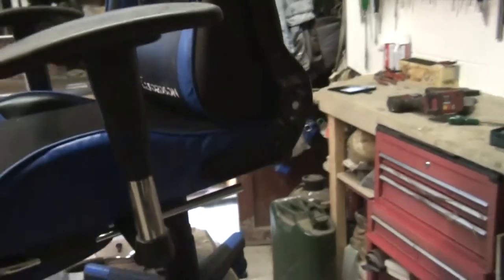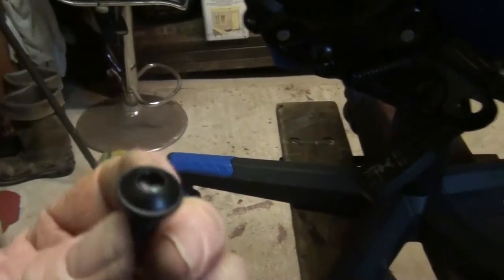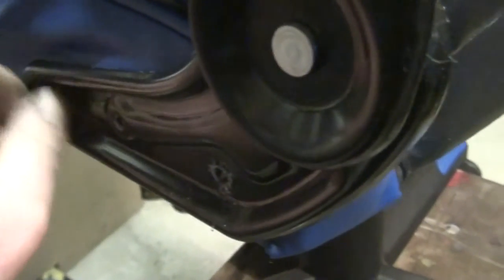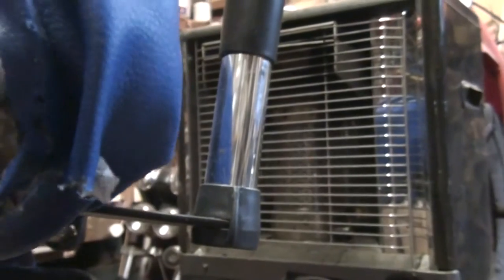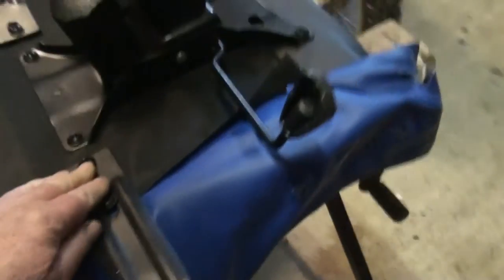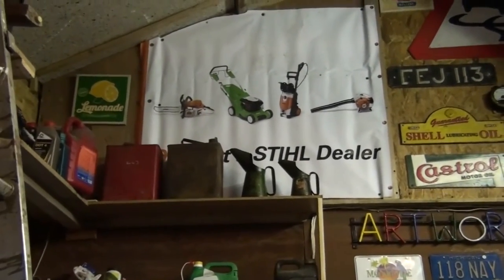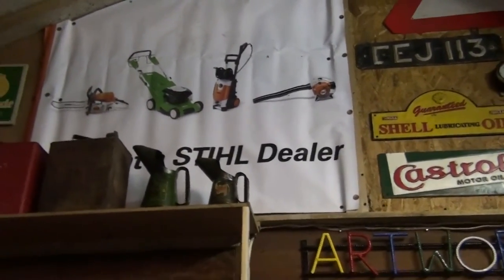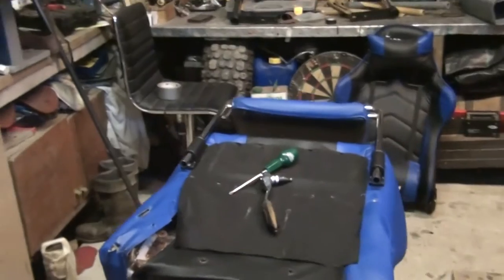How to repair a broken gaming swivel chair.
Taking apart a gaming swivel chair with a  broken frame and welding it.